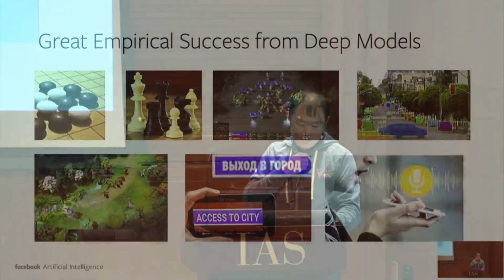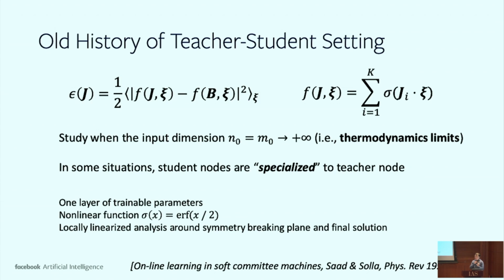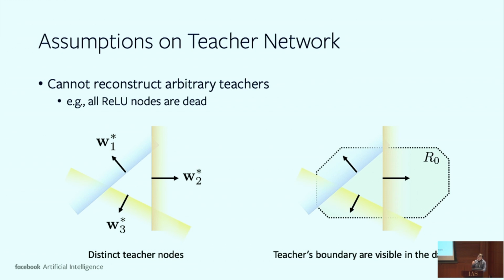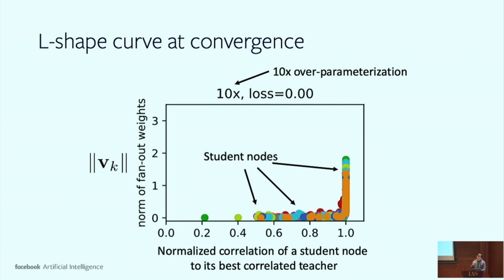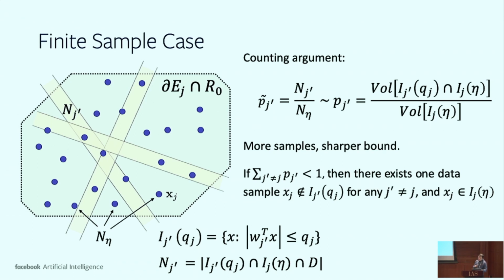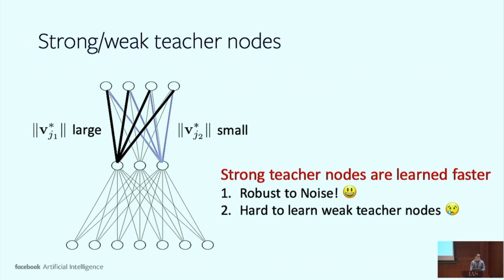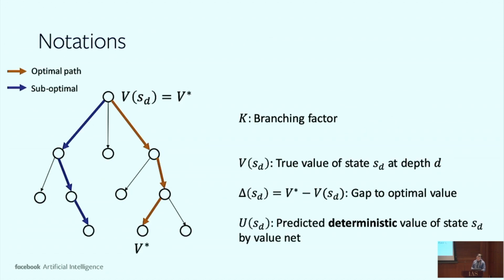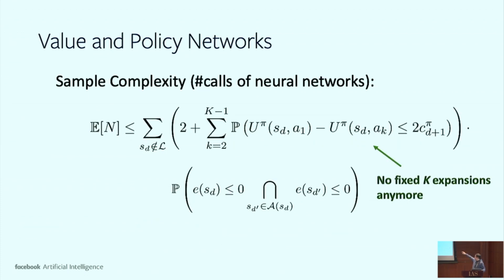Understanding deep networks and its role played in prioritized search - Yuandong Tian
Workshop on New Directions in Reinforcement Learning and Control

Topic: Understanding deep networks and its role played in prioritized search
Speaker: Yuandong Tian
Date: November 7, 2019